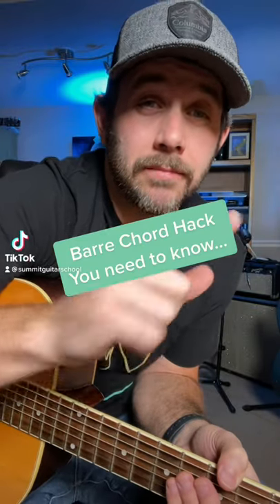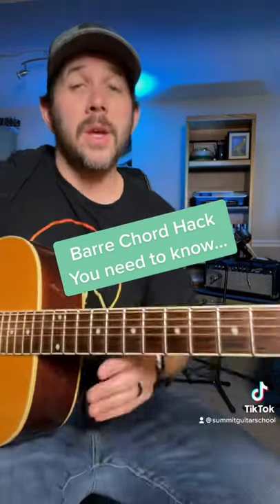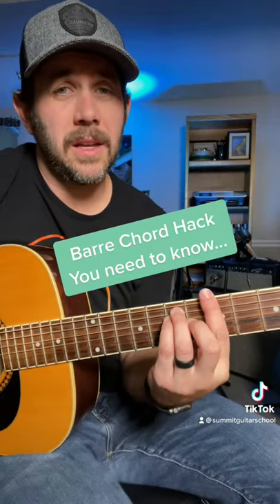The Ultimate Barre Chord Lesson - Part 1 - How to Play Barre Chords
Barre chords suck when you first start learning them. But I am here to encourage and help you.

Brett Blakemore